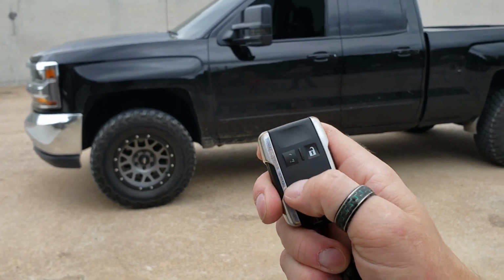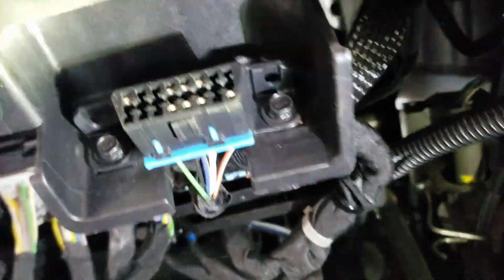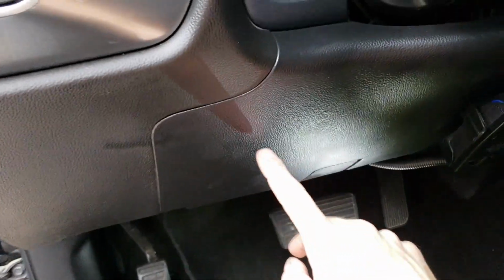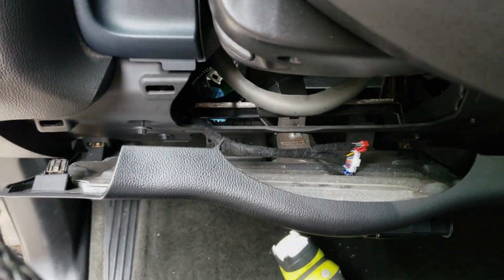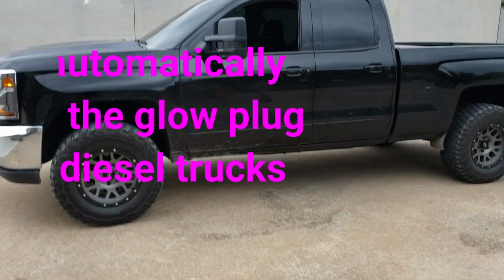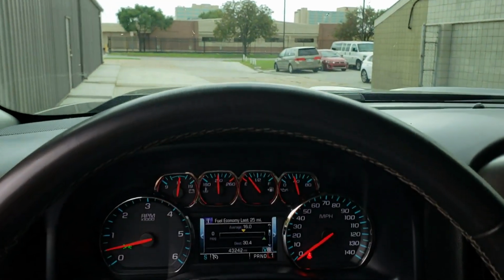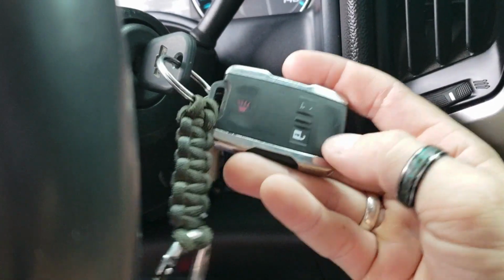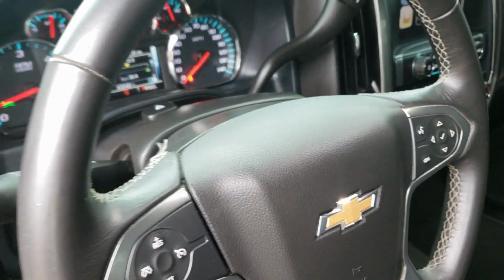2017+ Chevy Silverado / GM Sierra 100% Plug and Play Remote Start Kit